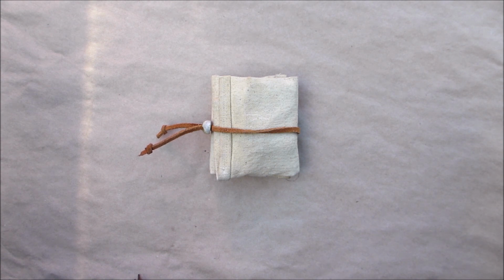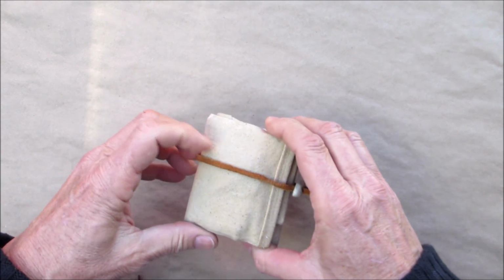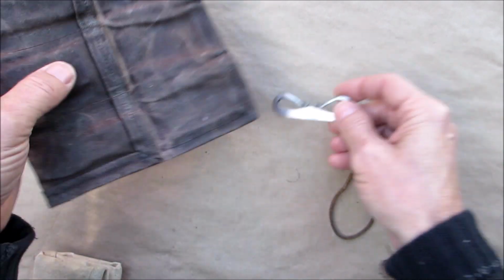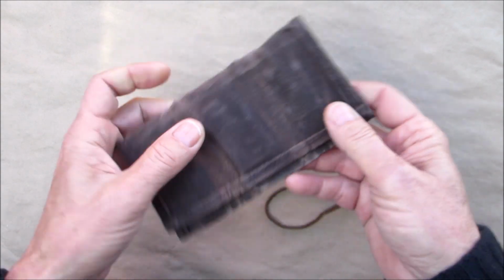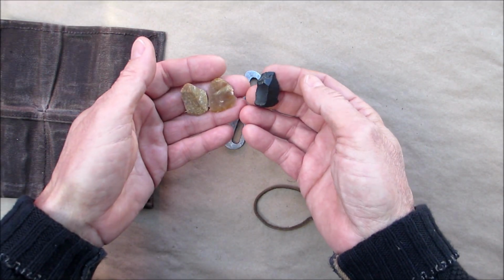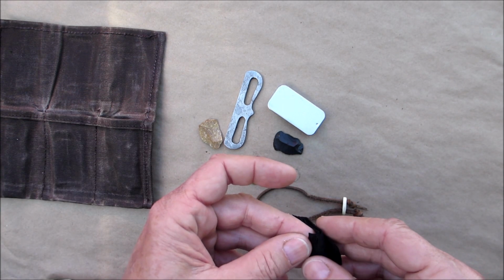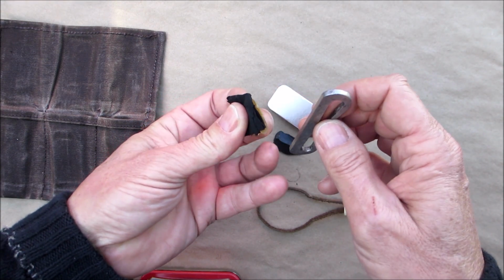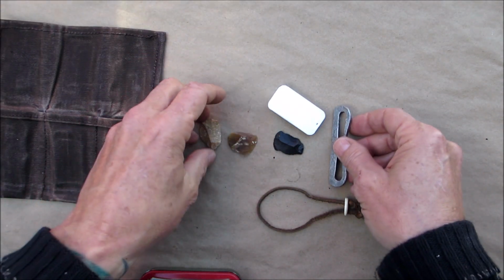What? You don’t have a Flint & Steel waxed canvas fire roll? Do you want one?